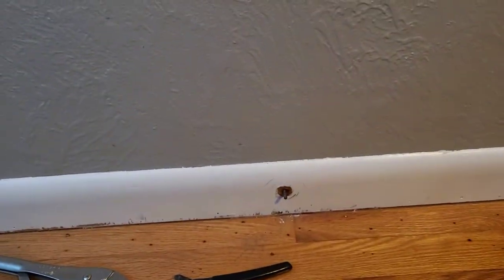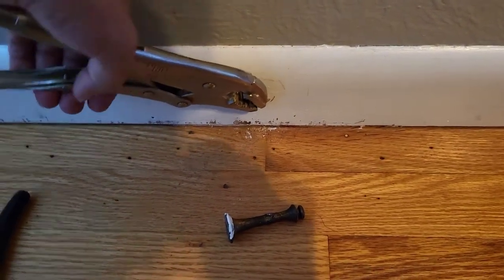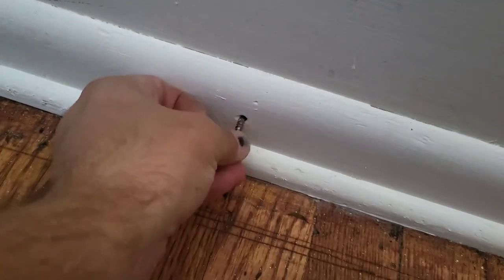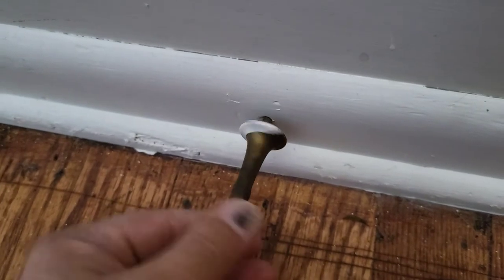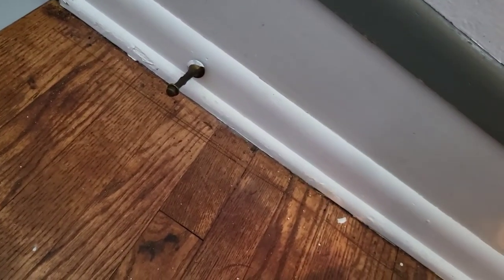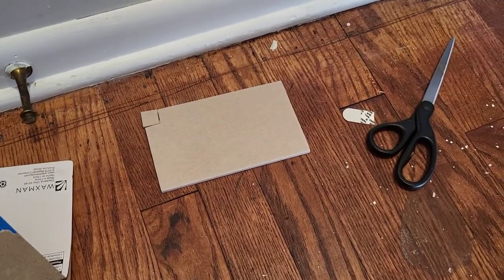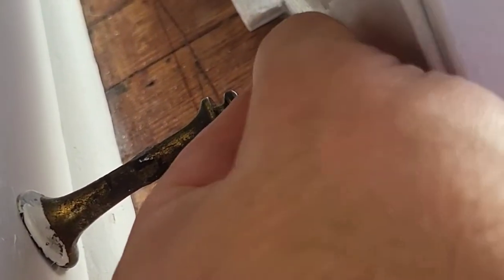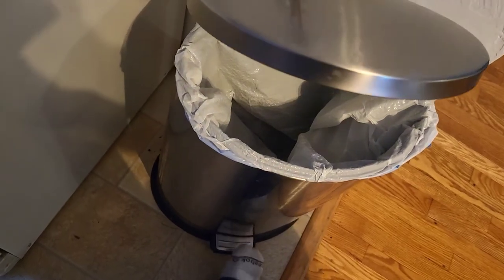How to Remove Install a Door Stopper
Is your door contacting the wall and making it all scratched up? Look no further. In this video I show you, the intelligent viewer, how to replace a barrier stopper. Also known as a door stopper. Good job.